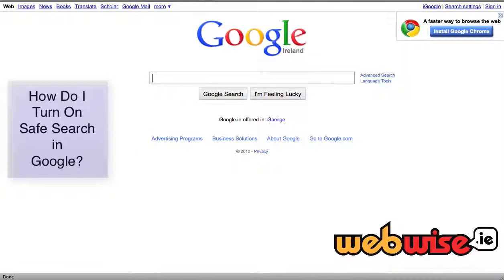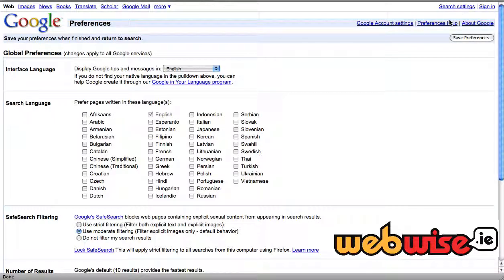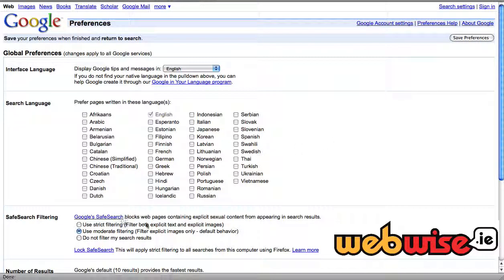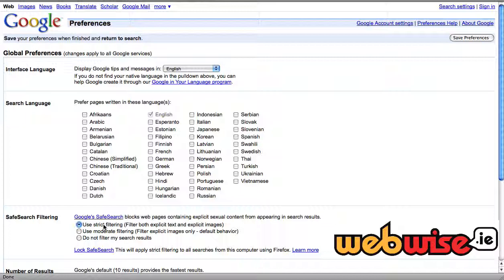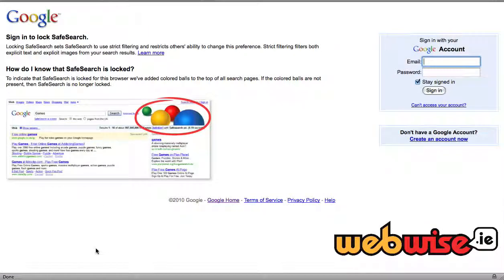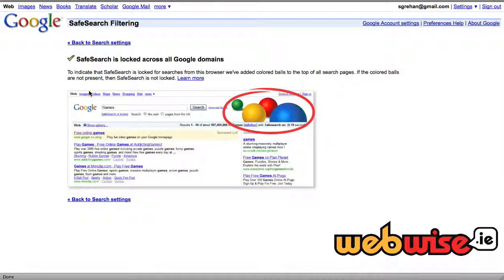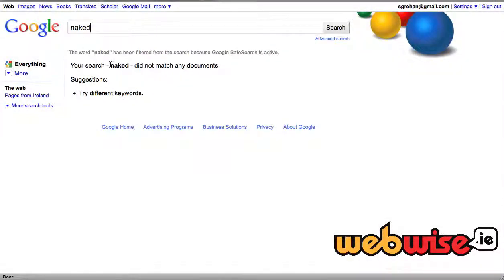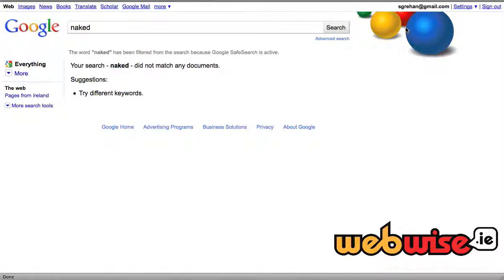Safe Search with Google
This short clip from webwise demonstrates how to enable Google's safe search mode. If you are a parent and your children are using the intenret, you should do this. It is free, it's easy to switch on and only takes about a minute, and it is actually pretty effective.